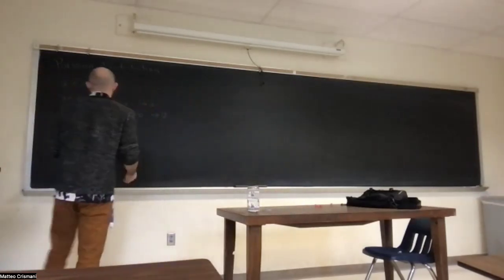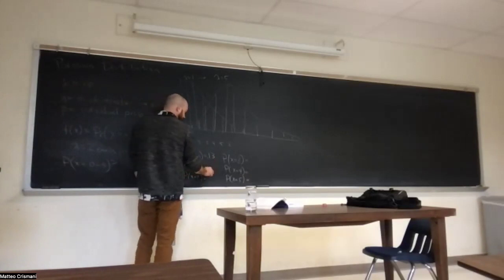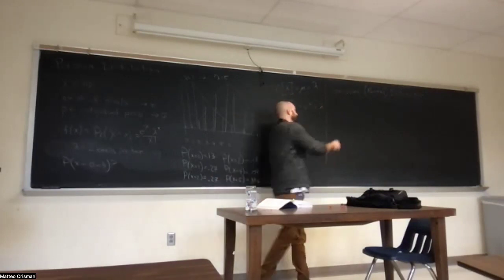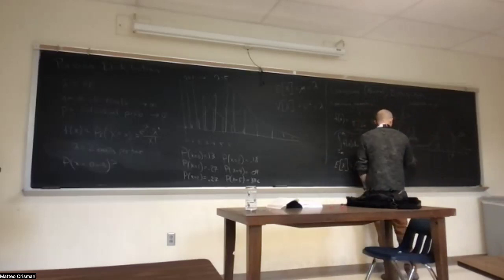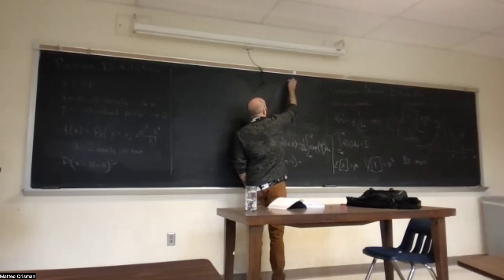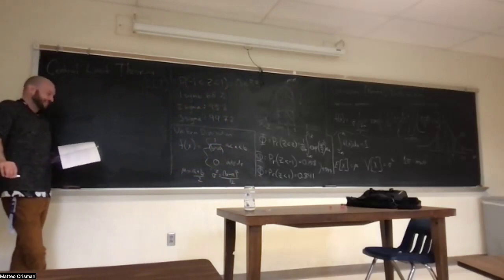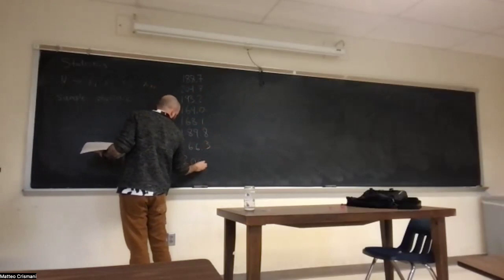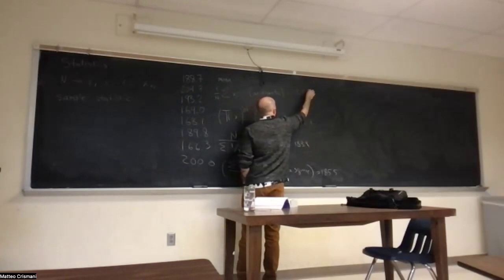PHYS 5100: Statistics and Sampling